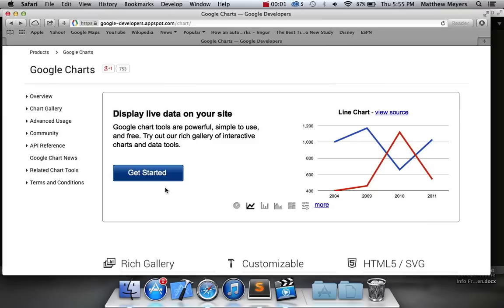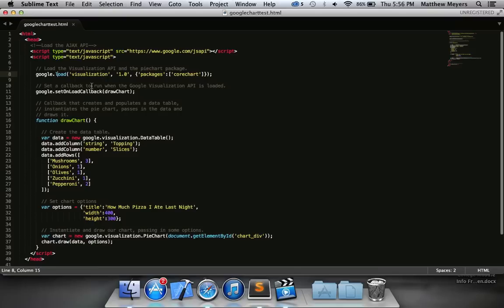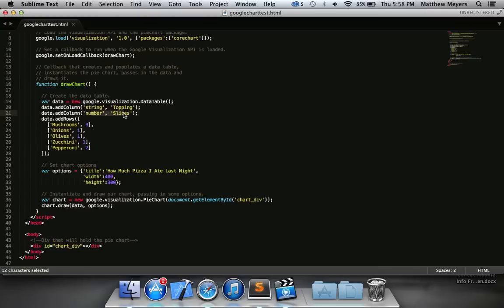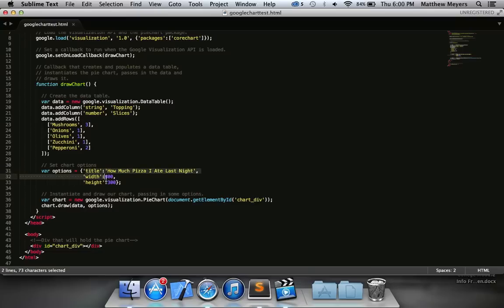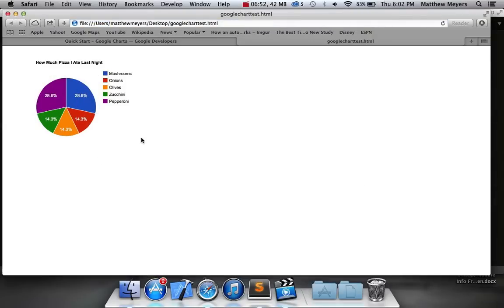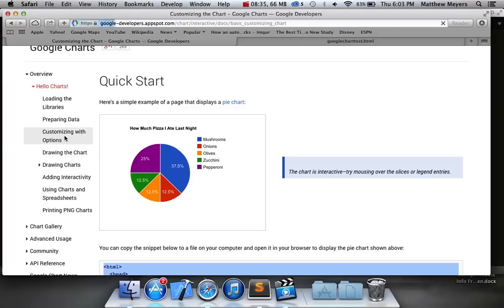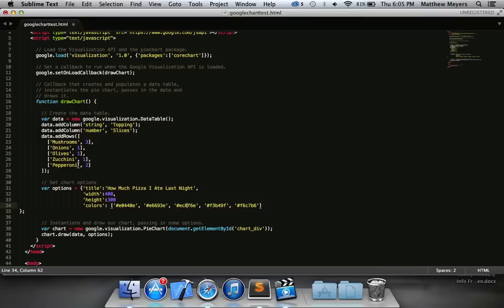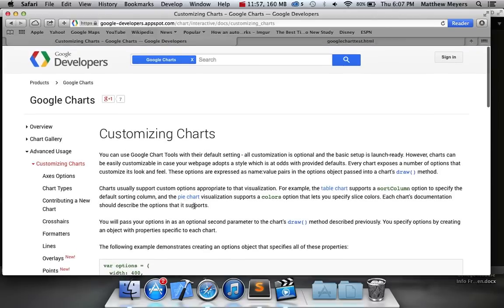Google Chart Tutorial Part One